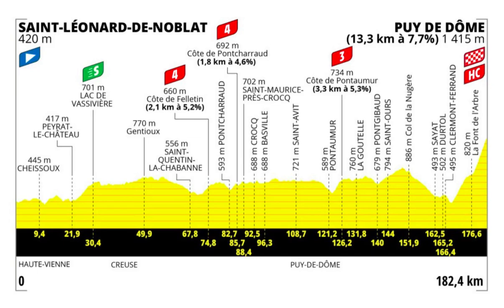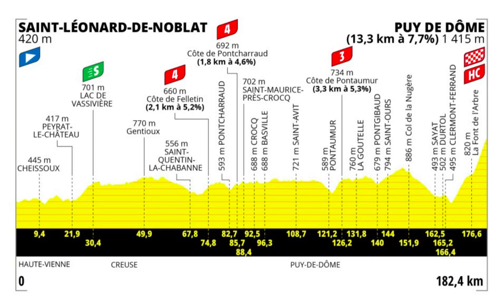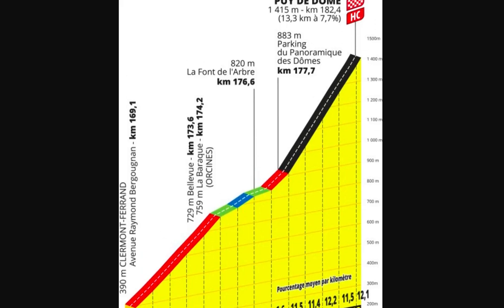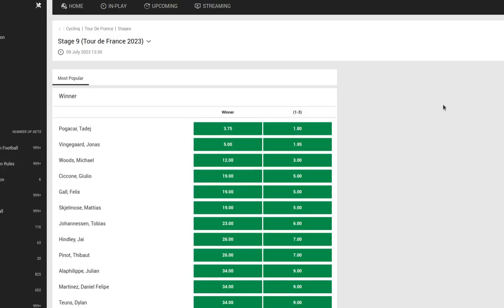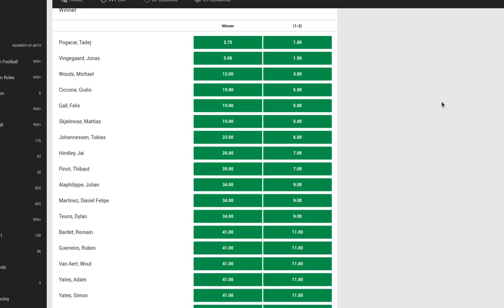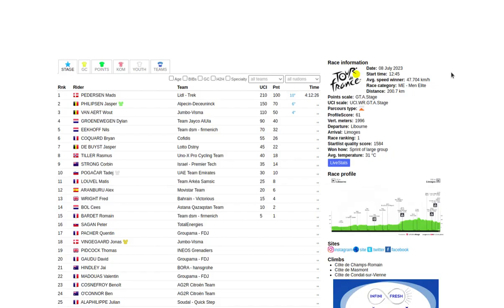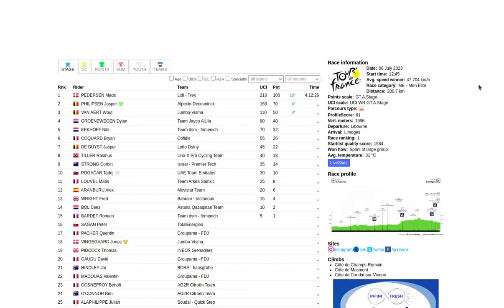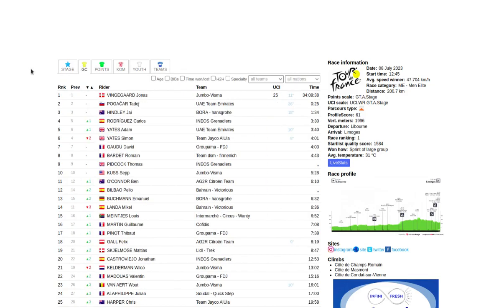Tour de France 2023 - Stage 9 PREVIEW, predictions and analysis | D RACE ZONE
Tour de France 2023 - Stage 9 PREVIEW, predictions and analysis

Tour de France 2023 - Stage 8 recap

D RACE ZONE